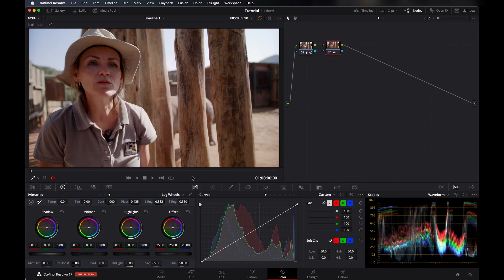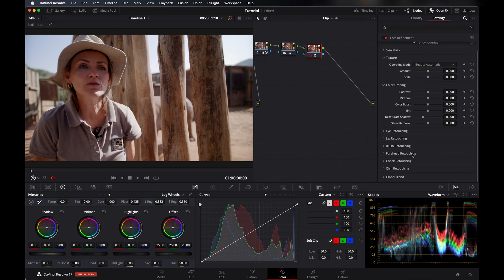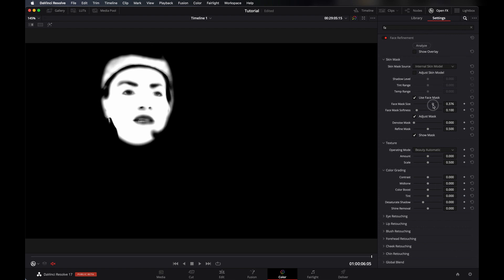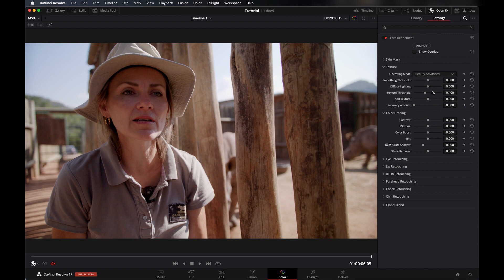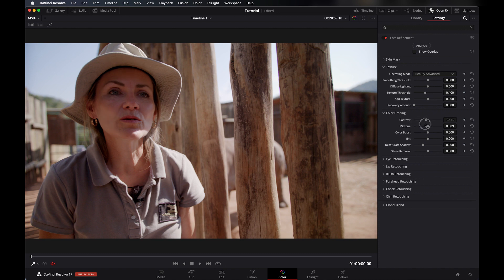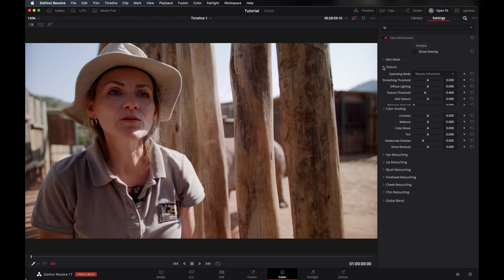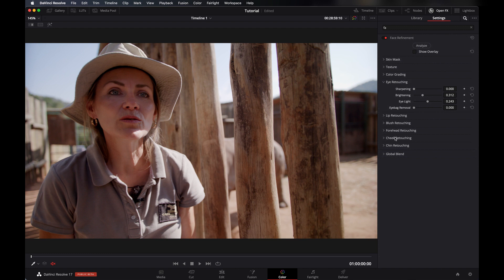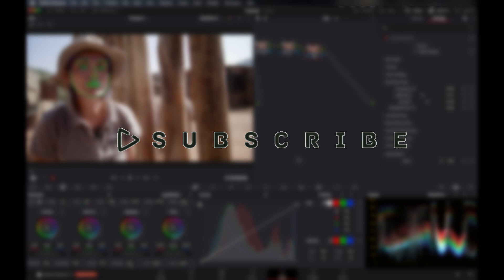Face Refinement OFX | Davinci Resolve 17 Tutorial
Face Refinement Davinci Resolve Tutorial

The face refinement ofx plugin is only available in the studio version of Davinci Resolve. It allows you to let your actors pop even more from the background using minor tweaks within the face refinement tool.